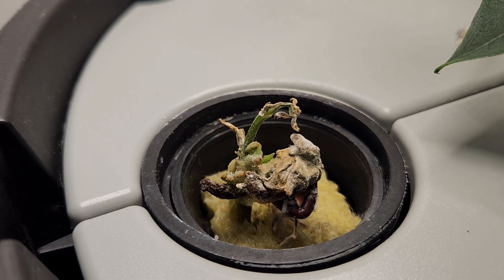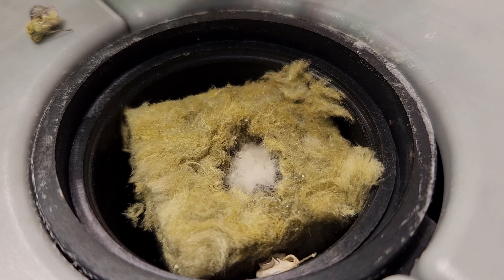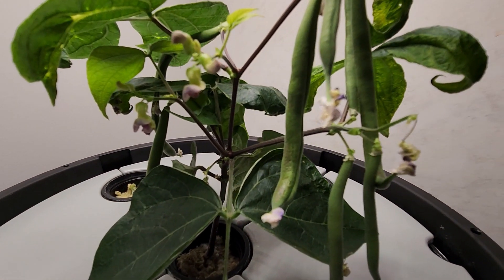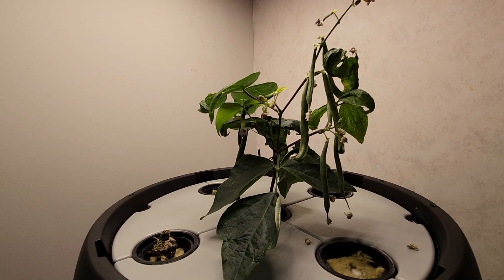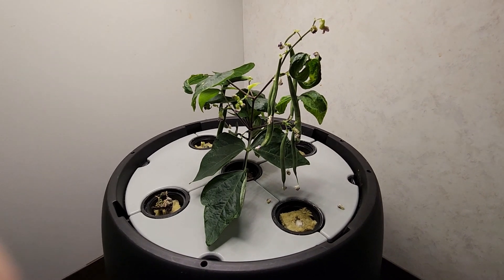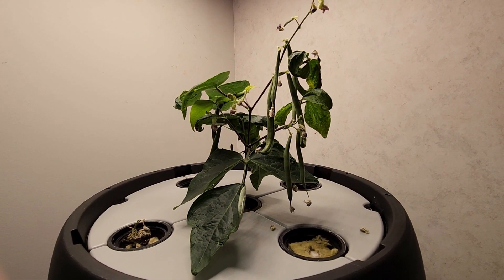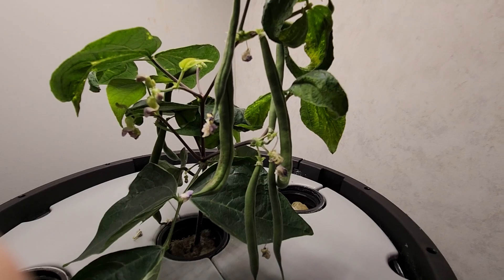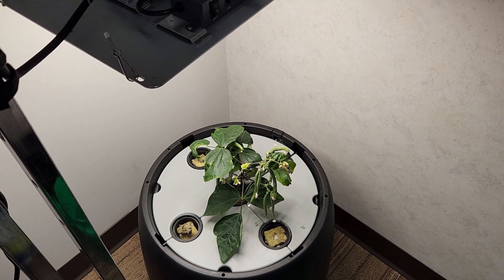HYDROPONIC GREEN BEANS - THE RESULTS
Finally, the results and whether green beans are worth growing in hydroponics!  I'm hoping to explore the fascinating world of growing green beans hydroponically. If you're tired of dealing with soil and want to try a more efficient and space-saving method, then hydroponics is the way to go.Join me as I provide step-by-step guidance on how to grow green beans using this innovative technique. I will cover everything from how I set up my hydroponic system using Spider Farmer LED lighting and Black Magic Grow Pail to selecting the Contender Heirloom green bean variety for testing.In this video, I will discuss the essential components of my germination and hydroponic approach.  Learn together as I try to create the perfect growing environment and ensure the best possible yields.Be prepared for some beautiful and healthy green bean plants, as hydroponics offers numerous benefits. From faster growth rates to better control over water and nutrient intake, hydroponic systems consistently deliver impressive results.Whether you're a seasoned hydroponic gardener or a beginner looking to explore this exciting way of growing plants, my channel has something for everyone. I like to show you different methods and techniques to meet your specific needs and preferences.So, don't miss out! Get ready to witness the wonders of hydroponic green bean cultivation and learn how to enjoy fresh and delicious homegrown green beans all year round. Let's start this hydroponic adventure together!

Limited Time Discount
Spider Farmer SF-1000 C2 is a redesign of the hugely popular SJ-1000 original LED grow light.  Let's discuss the light, PPFD maps, hanging heights, hours per day, temperature readings, electrical watt testing, and daily light integrals.  Regarding recommended grow lights for Hydroponic Farming at Home, the Spider Farmer SJ-1000 C2 is one that am excited about for the 2 foot x 2 foot grow space, or 3 foot x 3 foot for several other applications like seeding, vegging, or young plants or microgreens.   If you are doing hydroponics for beginners DIY or using purchased systems, this should apply.

Black Magic Grow Pail

AeroGarden Sprout

2" Net Cups